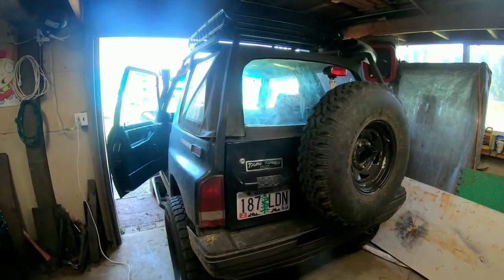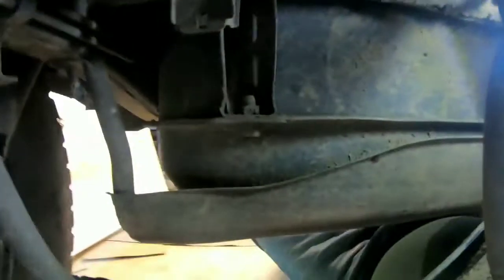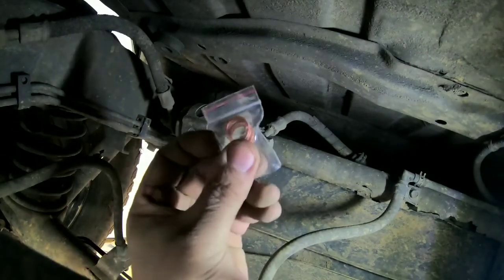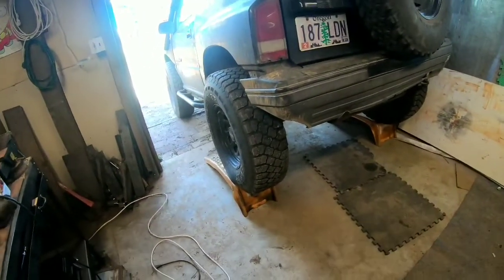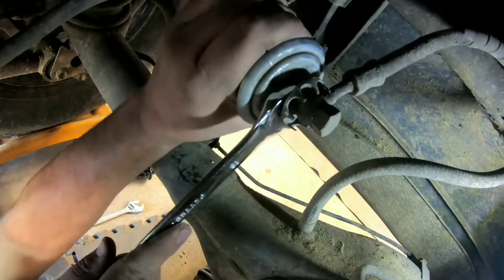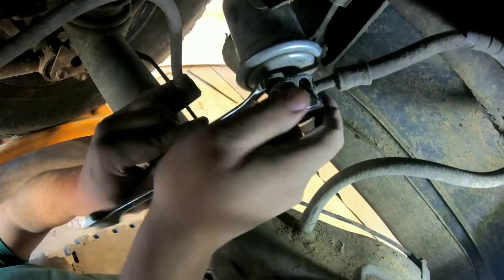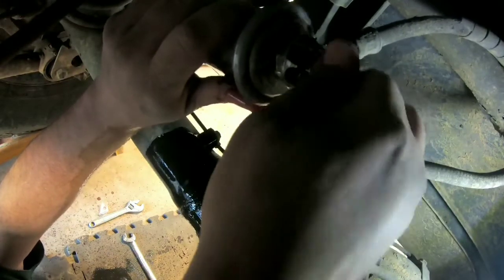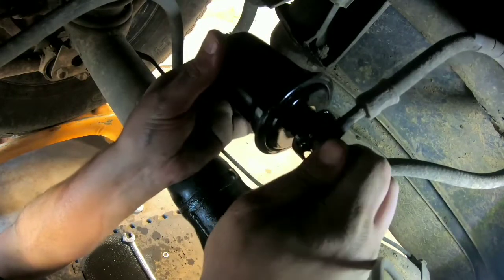Changing the fuel filter on a 1994 Geo Tracker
Changing the fuel filter is a small project that doesn't take long or cost much money. I like to do this on Trackers and Sidekicks once I buy them just because I dont knowing it has ever been done. The filter is mounted in front of the fuel tank and is easy to get out.